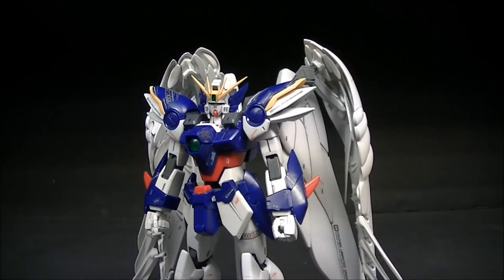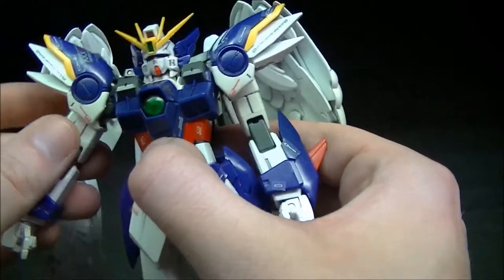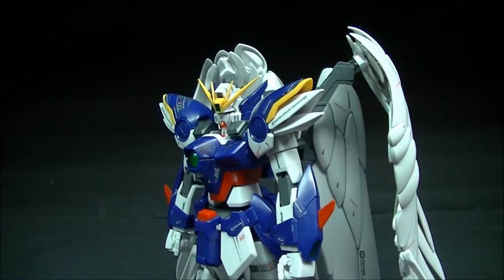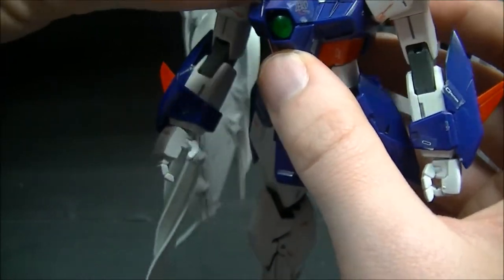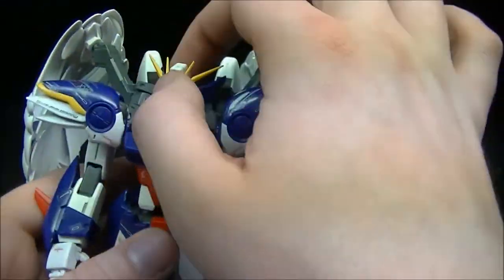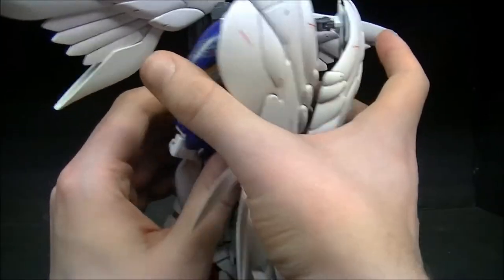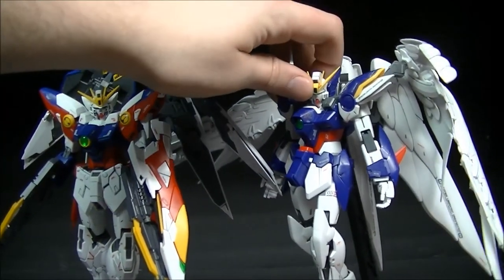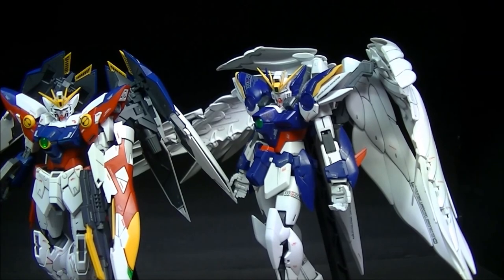Master Grade 1/100 XXXG-00W0 Wing Gundam Zero EW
I take a look at the Wing Zero from the Gundam Wing: Endless Waltz OVA.